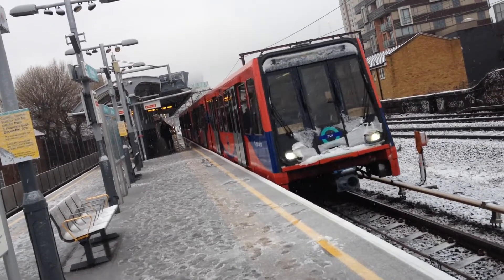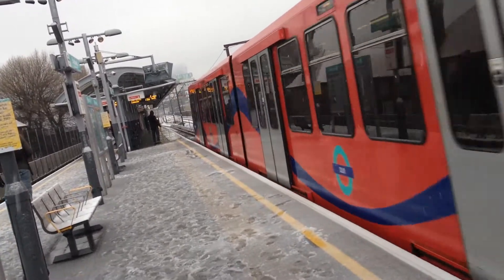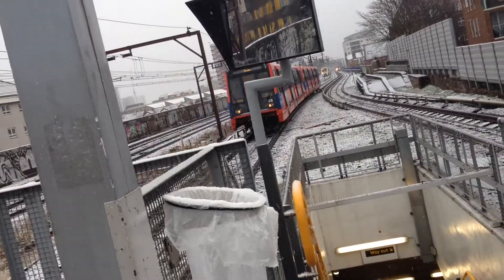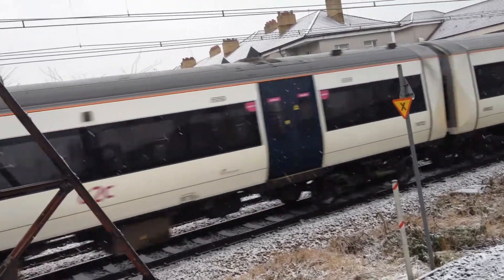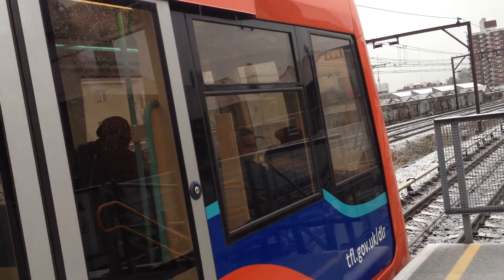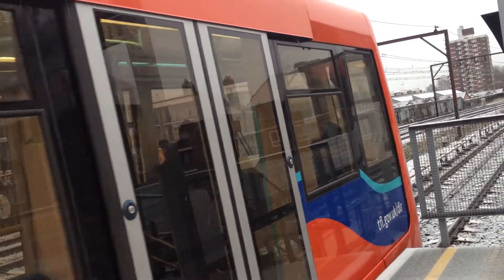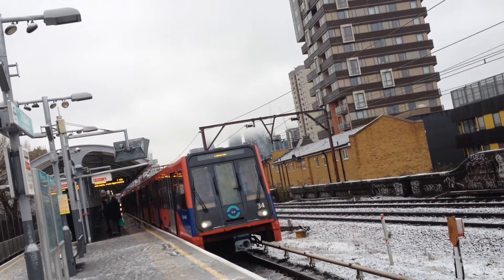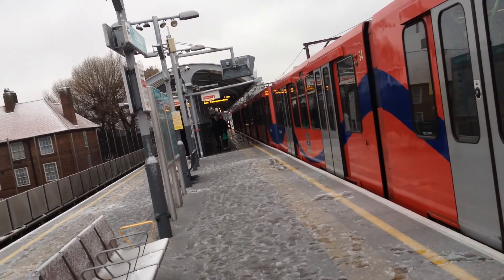DLR and c2c Trains at Shadwell Station in the snow! :) 10/12/17